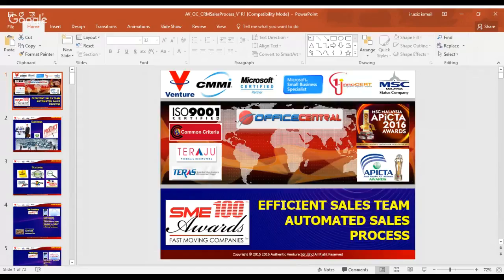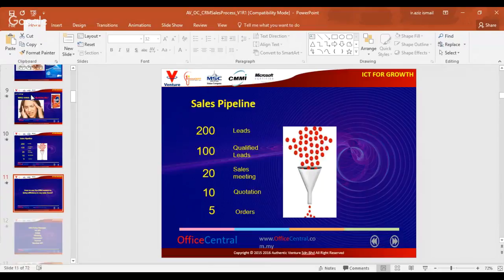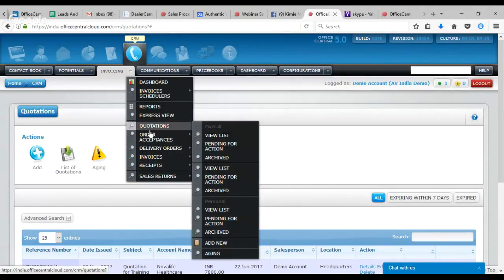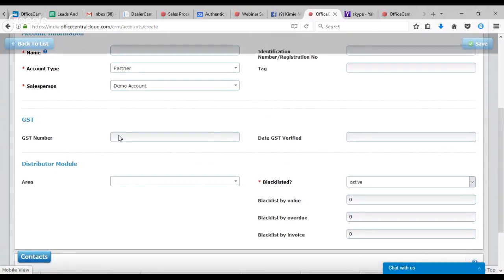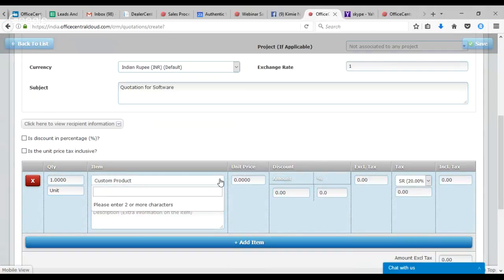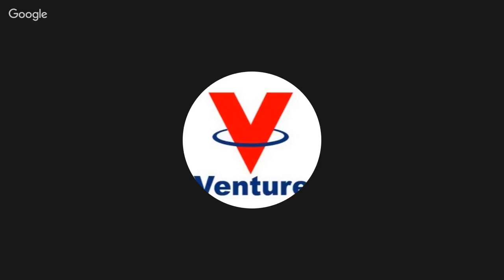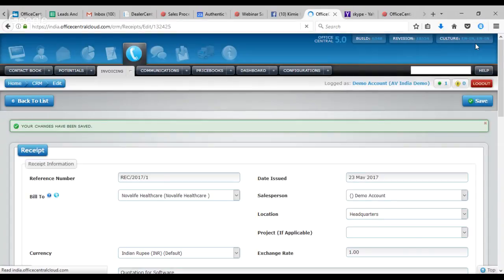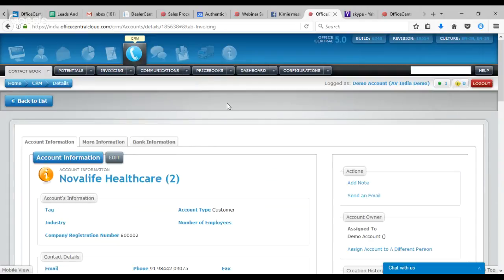How to Increase Sales Team Efficiency - Use CRM Sales Process Automation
Listen to the video with real OfficeCentral system demo